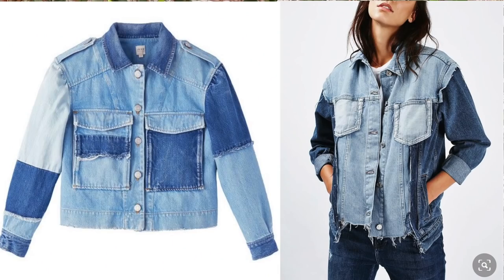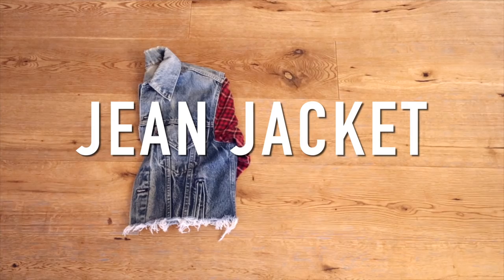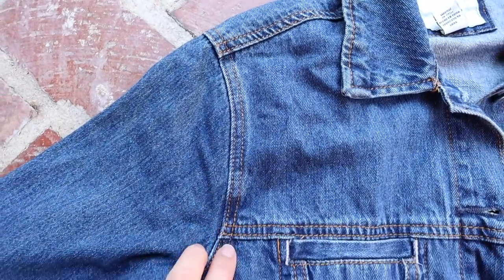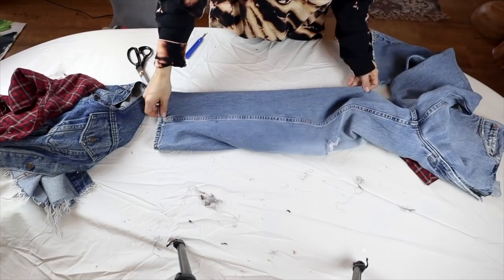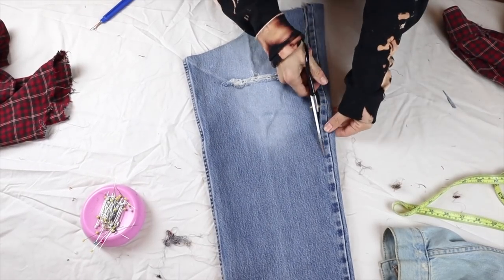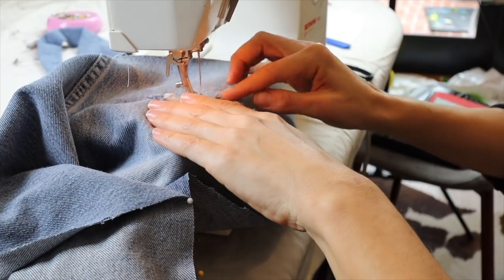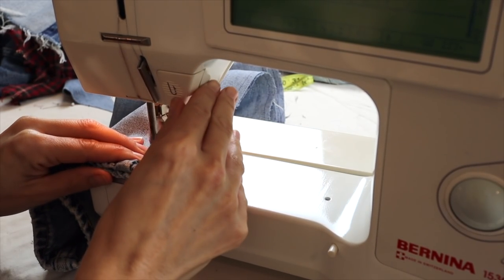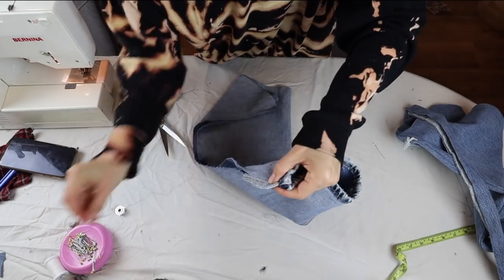DIY: Mixed DENIM Jacket // Use Old Jeans or Scraps!!) -By Orly Shani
Today we are making a MIXED DENIM Jacket that is so cool and so on trend!
I'm using old Men's Jeans and scrap denim to create brand new sleeves and patches!
This is a sewing project. If you want to make it no-sew, I would just glue the patches directly on top of your old jacket. Don't bother removing any of the old pieces.
To make this less trendy and last longer, I recommend only using 3 different shades of denim. Keep them within the same tone of blue, one slightly lighter and one slightly darker.
have fun and let me know if you have any questions!
MATERIALS
Jean Jacket
Jean scraps or Old Jeans
Pins
Fabric Scissors
Sewing Machine
Blue Thread
Golden Brown Denim Thread